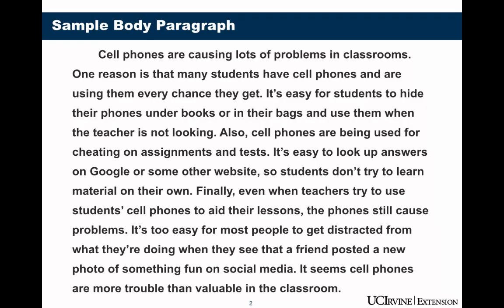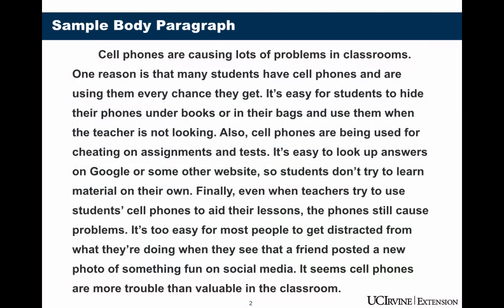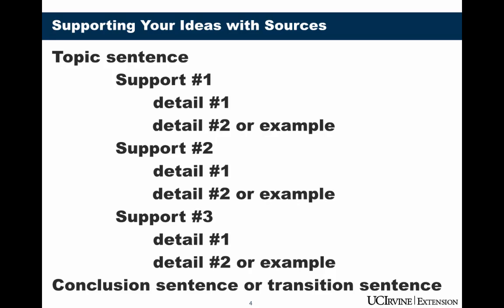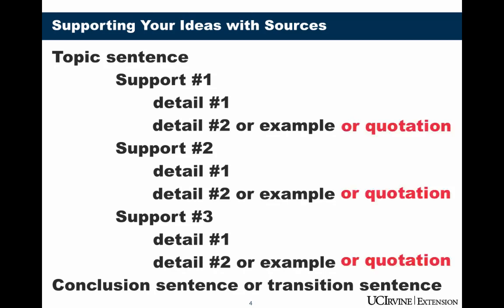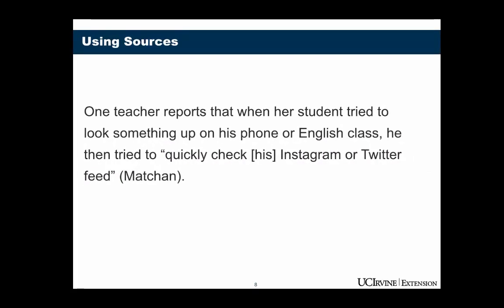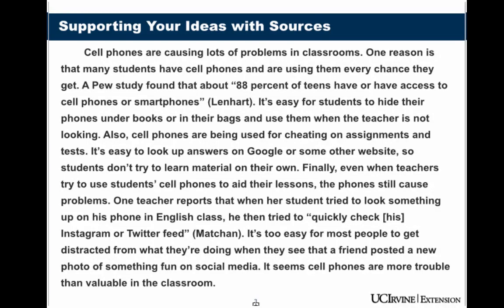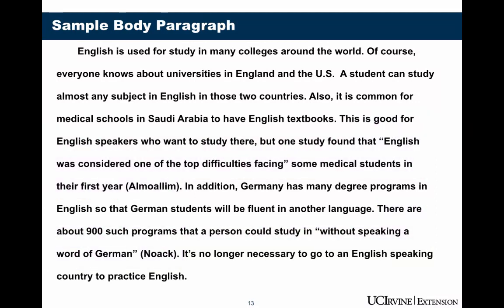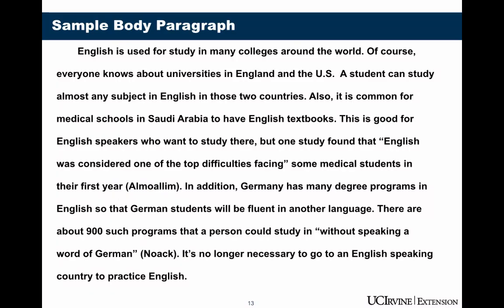How to Use Sources and References in Essay | Citing Sources in Essay